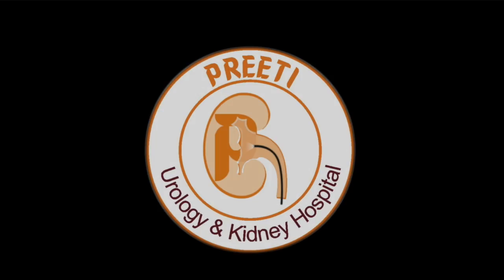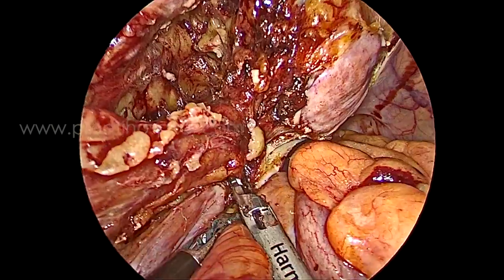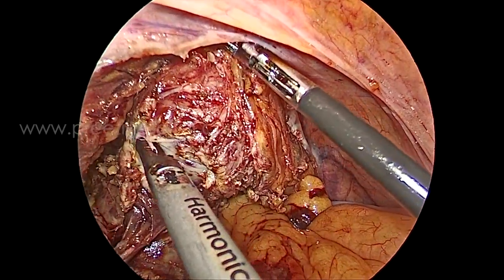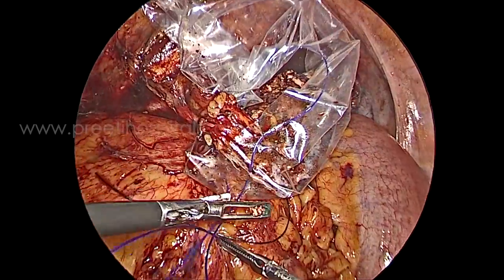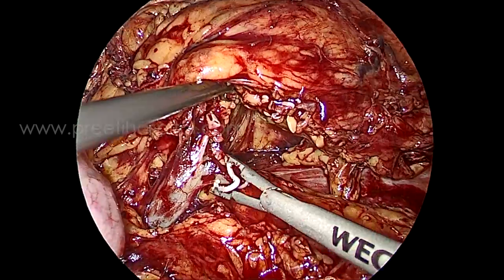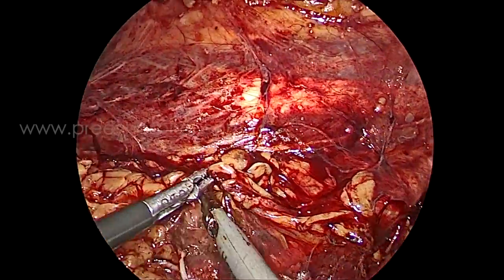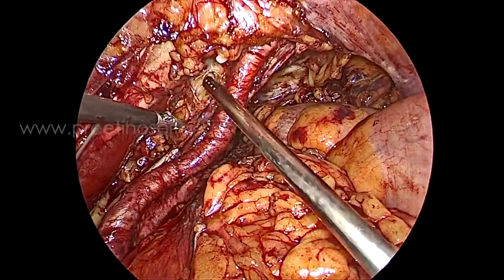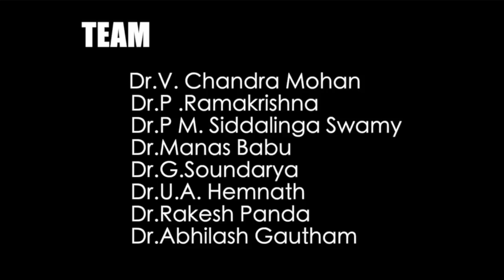Large lower Ureteric Tumor Bladder cuff excision video